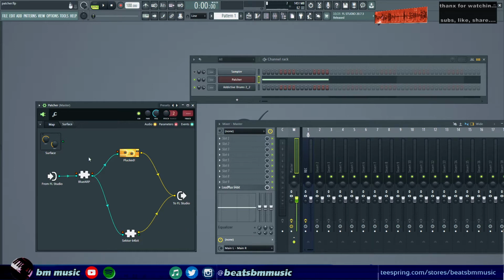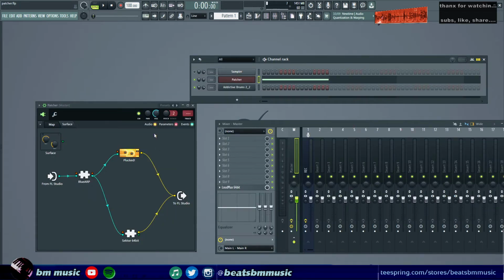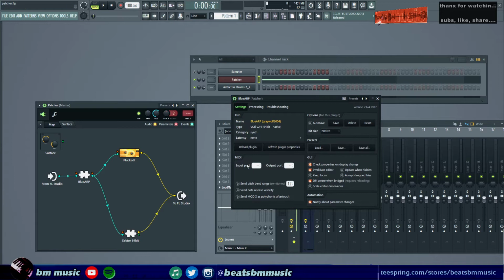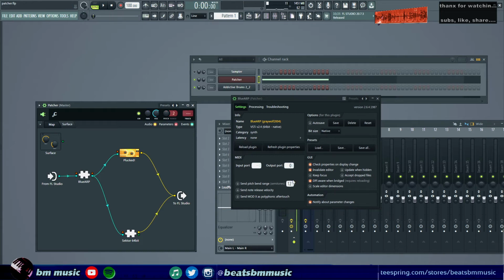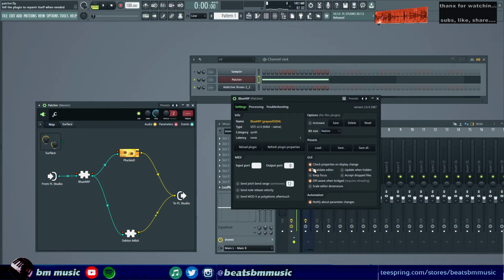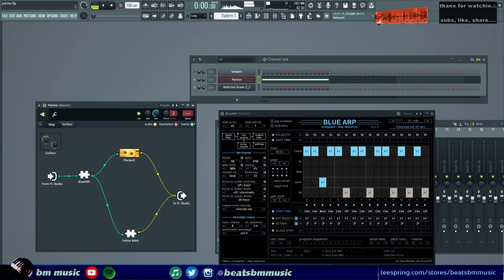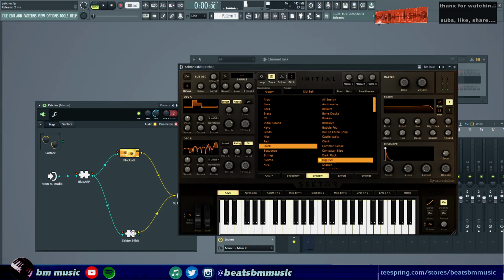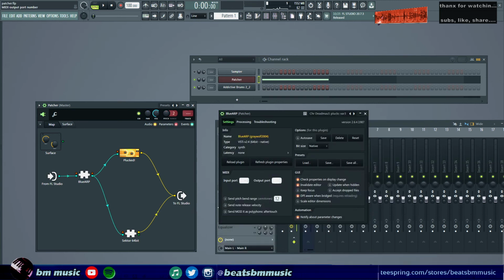BlueARP and Patcher Fl Studio part2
simple tutorial to make  BlueARP work with plugins inside patcher
just set the output midi port of BlueARP to 0.

hepefully this video helps.

how to make patcher work.